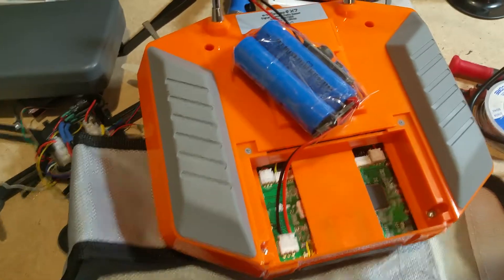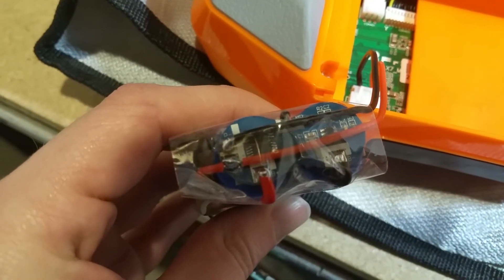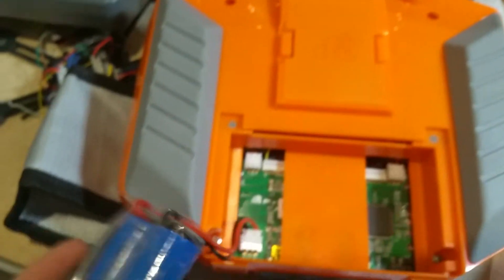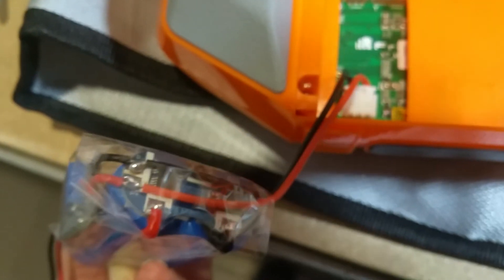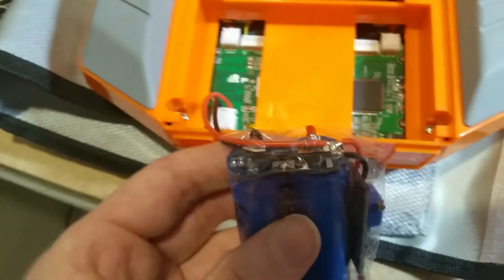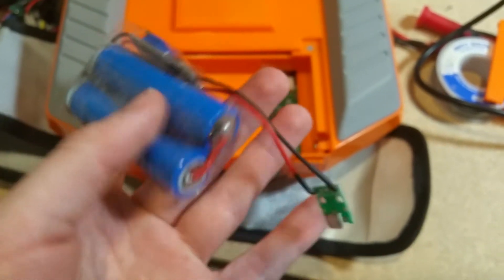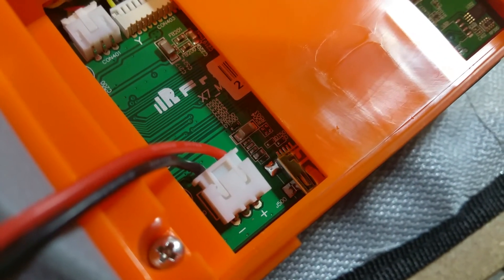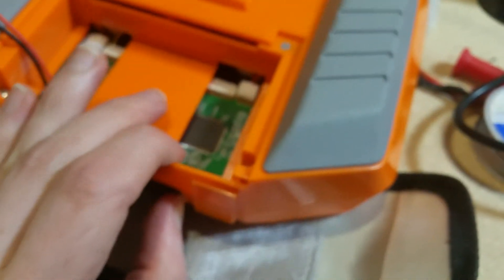Taranis Q X7 USB Battery Mod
WARNING:
Do not try this if you do not know what you are doing.  Any damage to your stuff is not my fault.  Any injuries you may sustain are also not my fault.

Before putting everything together, connect the USB to the power supply board and adjust the POT so the output is 9v.  The POT on the power supply board might need to be turned counter clockwise several times before the voltage will increase.  I thought mine were broken at first, just keep turning it.  It is a 24 revolution POT.  Then connect it to the battery charging board.  Please keep things safe and cover the exposed wiring and solder joints with tape or shrink wrap if you have a tube big enough.

I believe full charging time is a few hours.

Parts:
Charge Board

Step Up Power Supply (I'm sure they sell individually)
INFORMATION: you may need to turn the POT counter clockwise many times until the voltage goes up.

Micro USB Header

Balance Plug Set (or you can cut the one off the AA battery tray)

2x 18650 Li-ion batteries.  Easily sourced from thick old laptop batteries.  Please test them before using as bad laptop batteries usually have 1 or 2 good cells out of 3.  You don't want to use the bad ones that are 0v as they may overheat while charging.